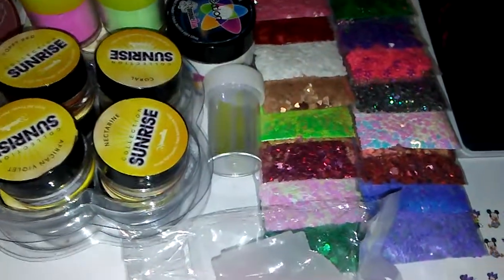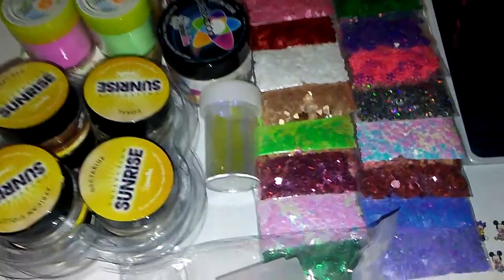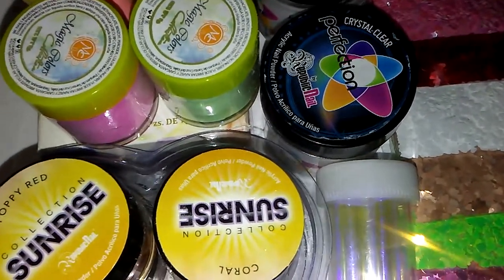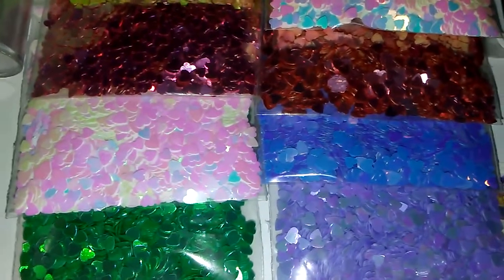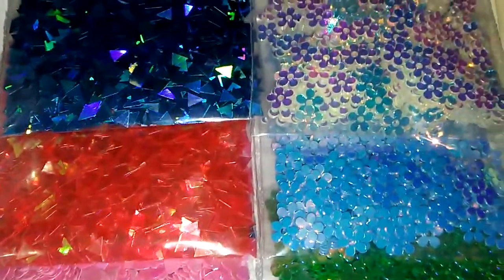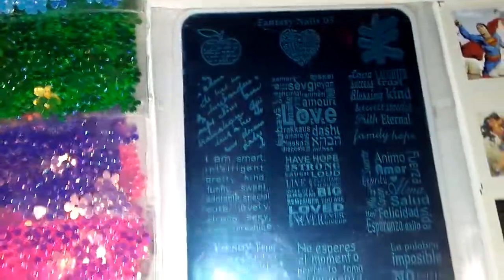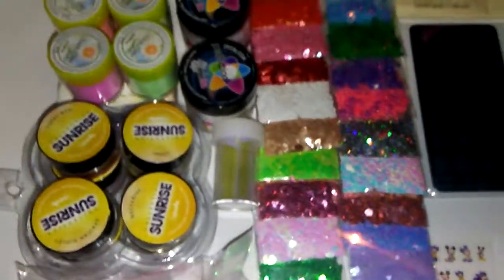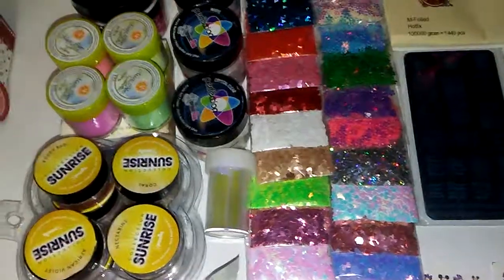Honey mail box A.. Size large $75